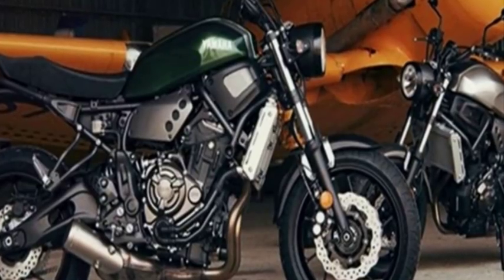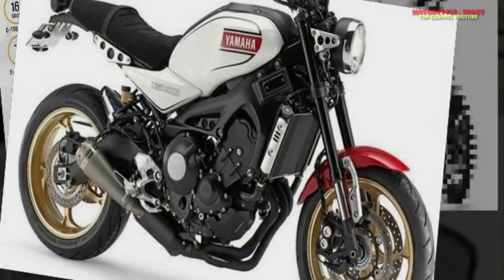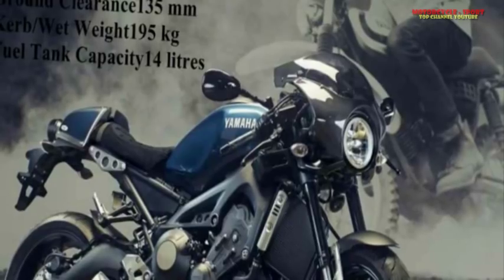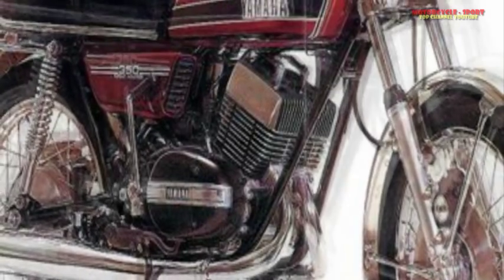Motorcycle 2018 new Yamaha RD350 3 cylinder classic and modern models combined!!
Motorcycle 2018 new Yamaha RD350 3 cylinder classic and modern models combined!! Motorcycle is a youtube channel which discusses both the motorbike motorcycle road rage, motorcycle stunts, motorcycle drifting, Yamaha RD350 and also discuss what information the latest type of motor current, for more details, please refer to the following channels